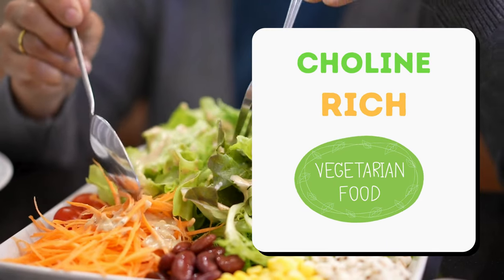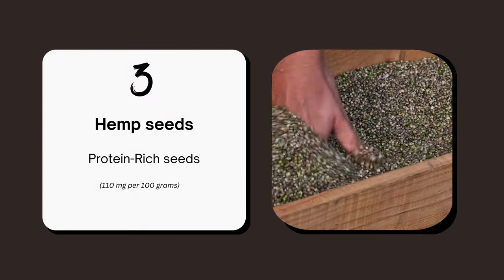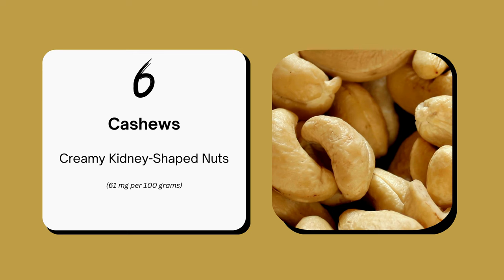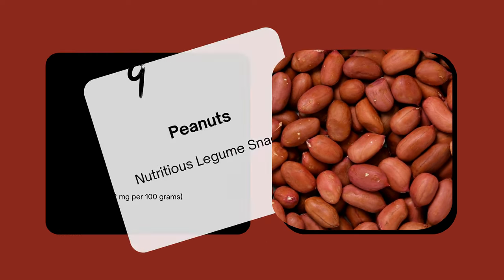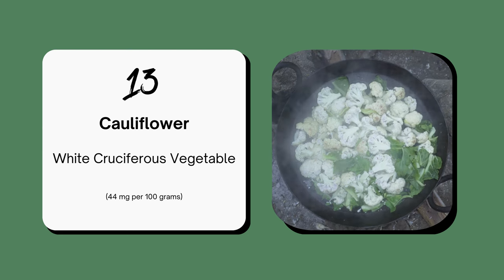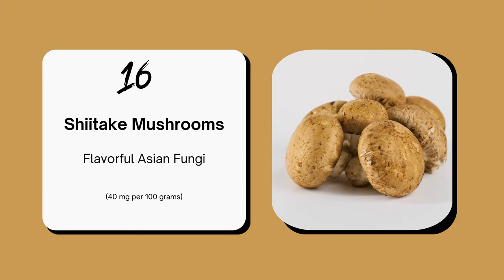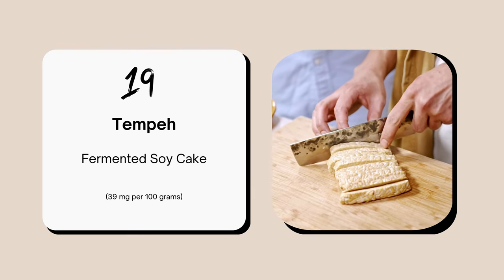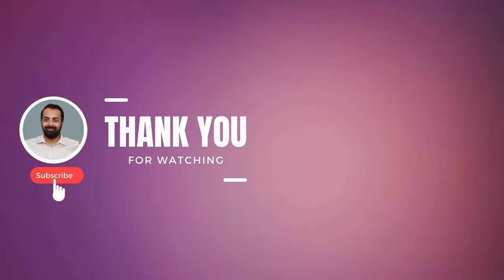Top 20 Choline Rich Vegetarian Foods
Discover the top 20 choline rich vegetarian foods that can enhance your brain health, support metabolism, and promote overall wellness. Whether you're following a vegetarian diet or just looking to increase your choline intake naturally, this video is packed with valuable information.

Choline is an essential nutrient that plays a critical role in brain function, liver health, and muscle movement. Unfortunately, many people don't get enough choline in their diets. Our recommended nutrient-dense foods that are rich in choline, ensuring you get the best plant-based sources available.

Boost your nutrient intake with these delicious and healthy vegetarian options.